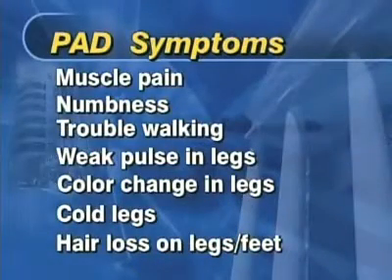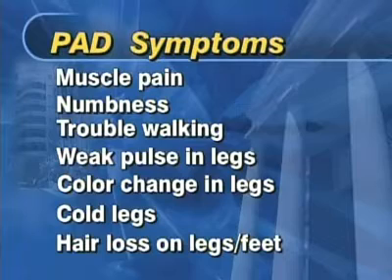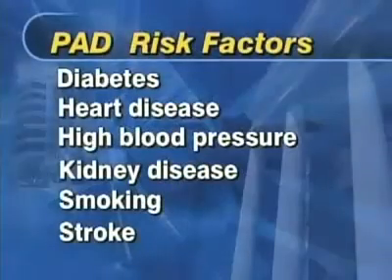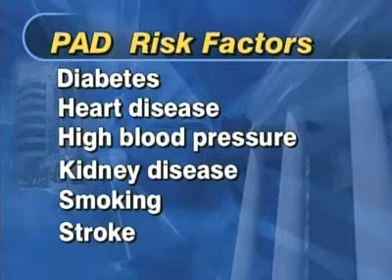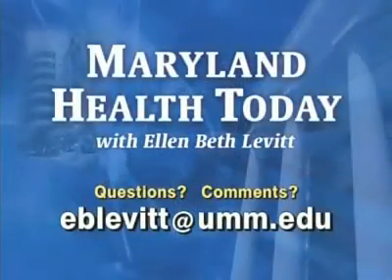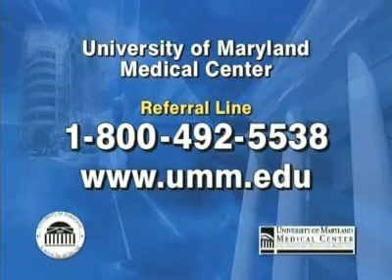Blood Vessel Disorders (Part 2)